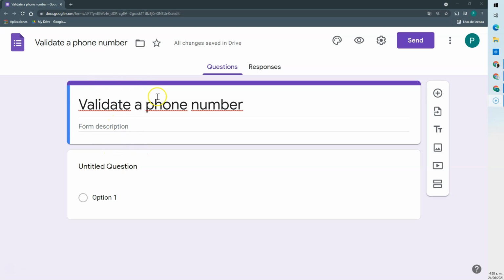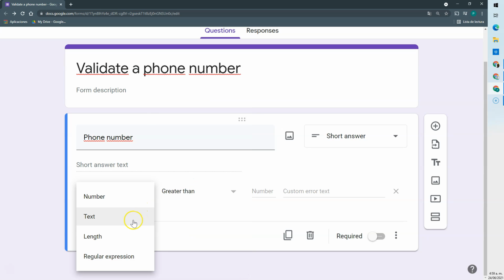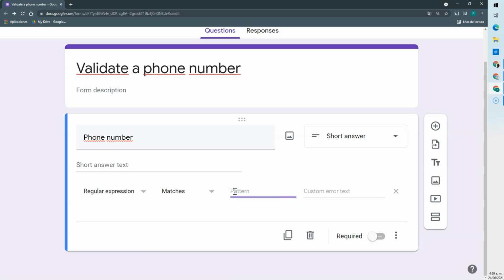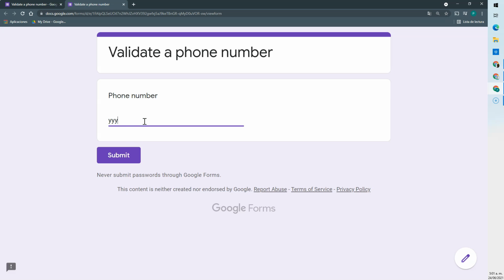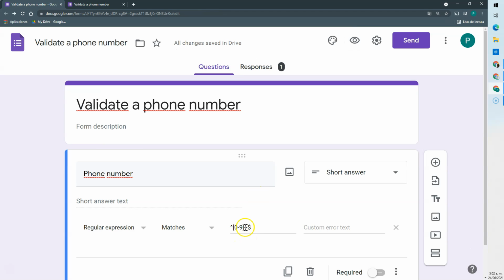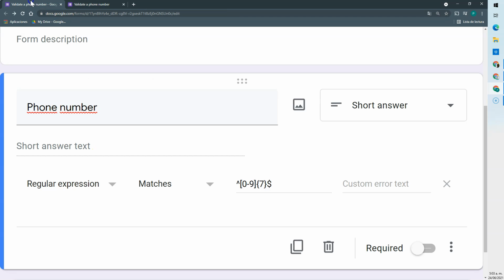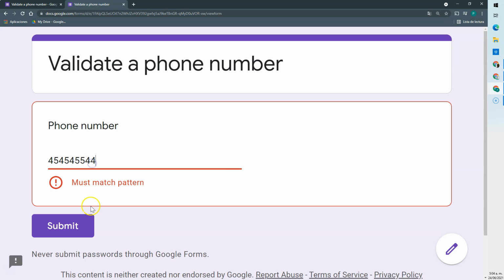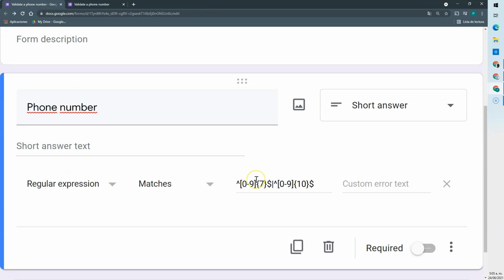How to Create a DYNAMIC Chart in Google SHEETS 📊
In this video, we delve into the process of creating a dynamic chart in Google Sheets. This technique is perfect for visualizing data that frequently changes, allowing you to keep your charts up-to-date automatically.